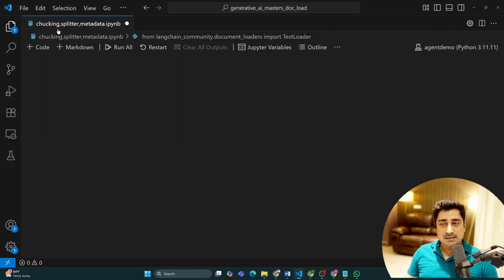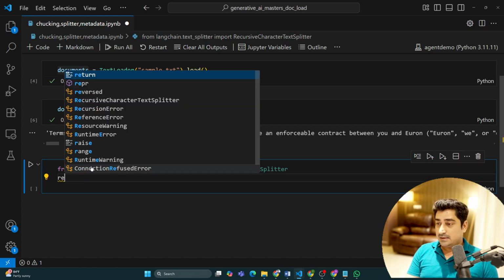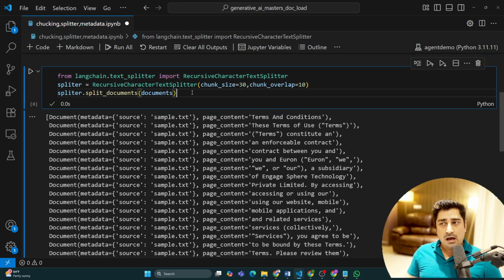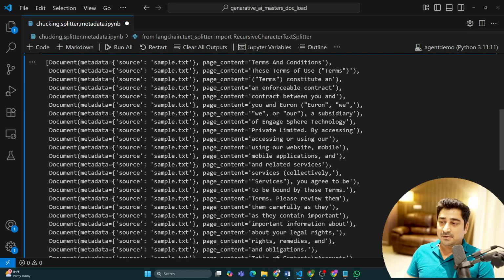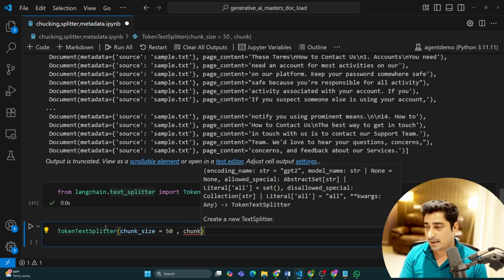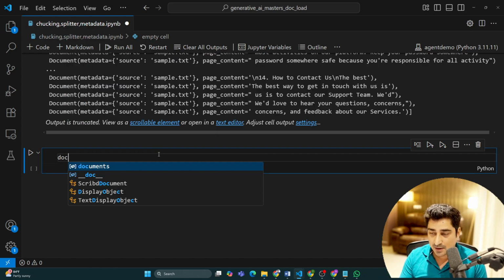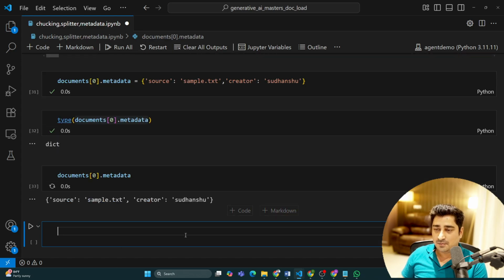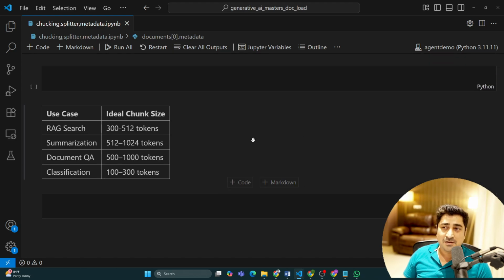Chunking,Splitter,Metadata in Langchain | RAG Masters | Euron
Master data chunking for AI applications with this video using LangChain. Learn how to split and structure datasets efficiently with techniques like recursive, fixed character, and token-based splitting. This video includes hands-on Python examples for preparing data for search, summarization, and Q&A systems.

You’ll learn:

* Why chunking is essential in AI workflows
* How to split data effectively using LangChain tools
* Adding metadata to optimize document context
* Choosing ideal chunk sizes for different AI tasks

Perfect for both beginners and pros—watch, code along, and streamline your AI pipelines with LangChain and Python!